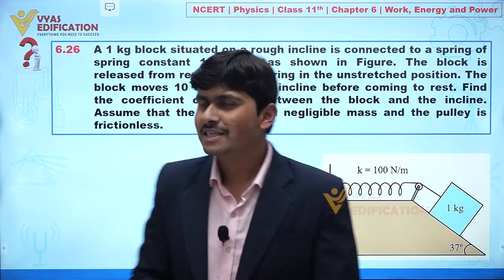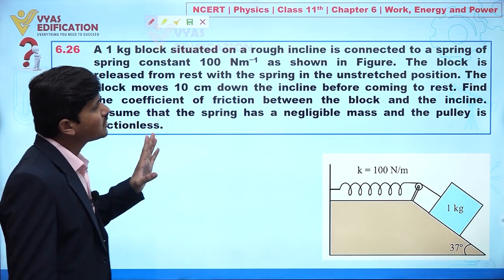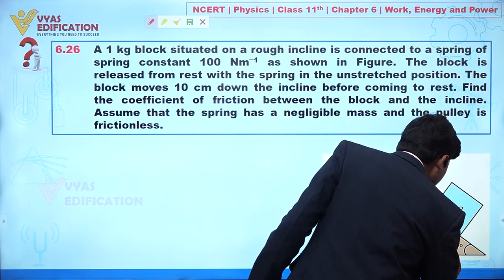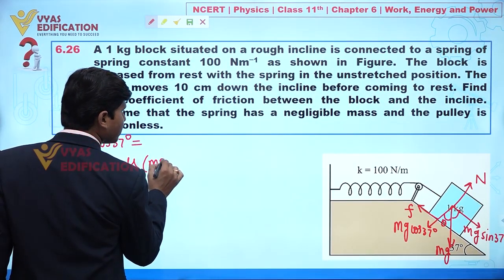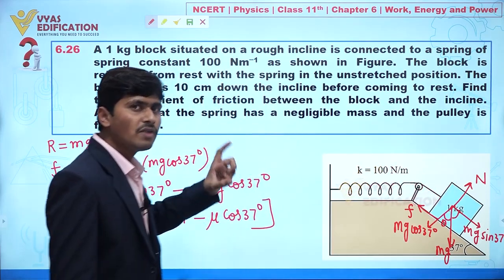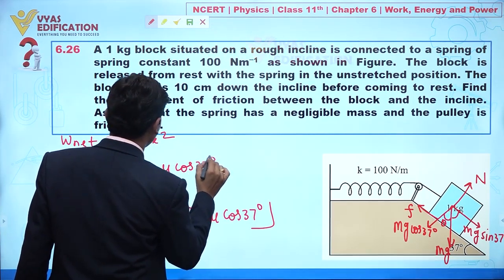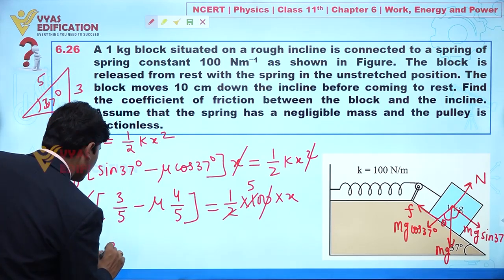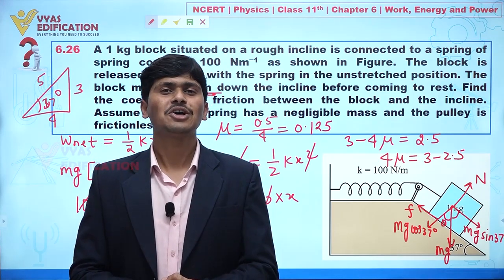NCERT Physics Class 11th Chapter 6 Q 26 Work, Energy & Power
6.26  A 1 kg block situated on a rough incline is connected to a spring of spring constant 100
 N m–1 as shown in Fig. 6.17. The block is released from rest with the spring in the
 unstretched position. The block moves 10 cm down the incline before coming to rest.
 Find the coefficient of friction between the block and the incline. Assume that the
 spring has a negligible mass and the pulley is frictionless.

12th Passed or currently in 12th  Students - Path Breaker JEE (1 Year online exhaustive course)

For NEET
12th Passed or currently in 12th  Students - Path Breaker NEET (1 Year online exhaustive course)

CBSE Solutions
NCERT Solutions
NCERT 11th
NCERT 11
CBSE 11th
11th Solutions